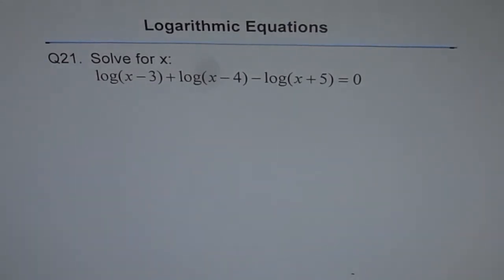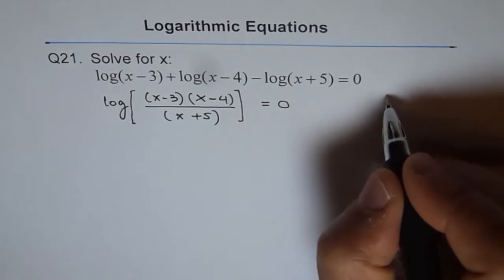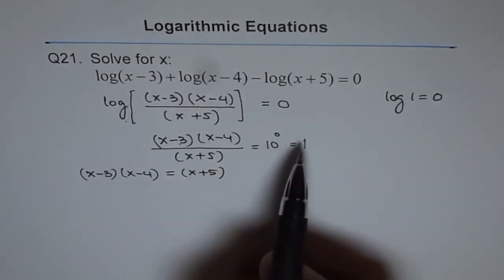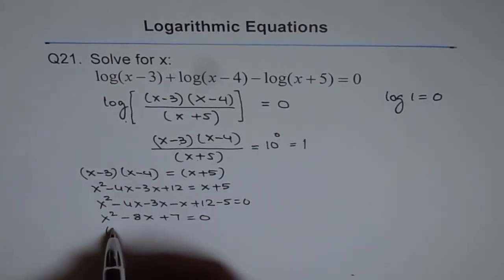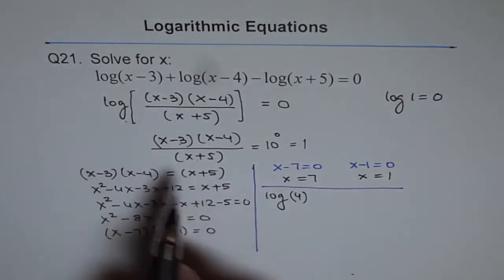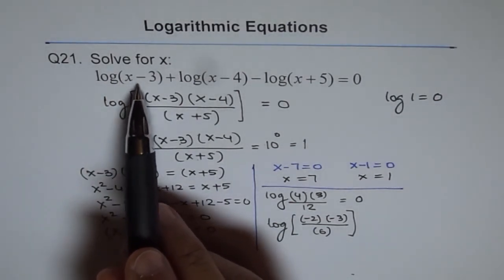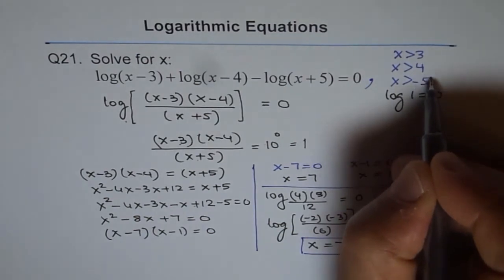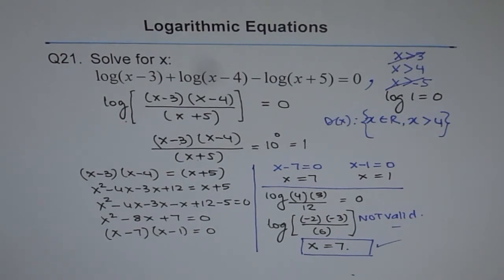Logarithmic Equation Sum and Difference with Product and Quotient Q21